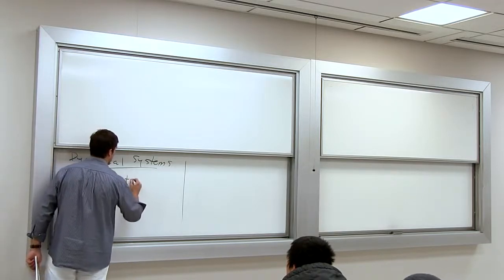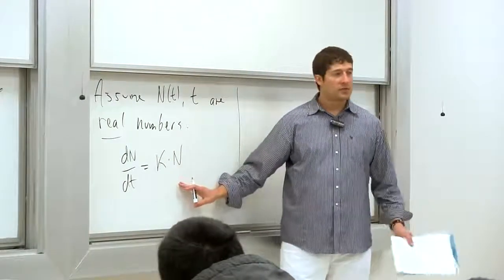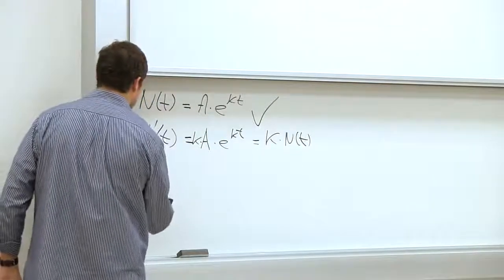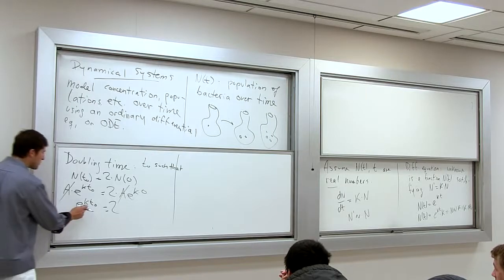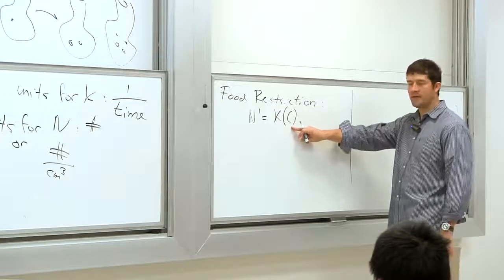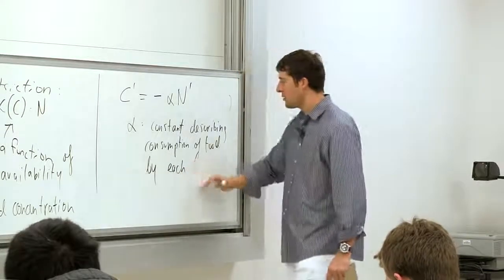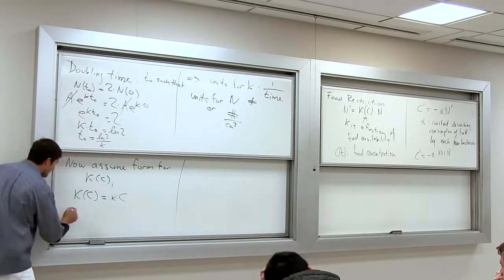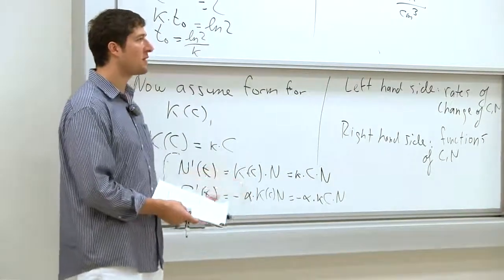Econometría: ¿Podemos analizar humanos como bacterias?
[Mathematical Biology]